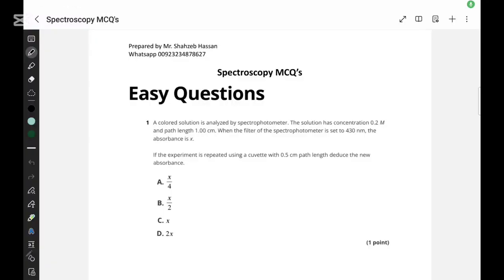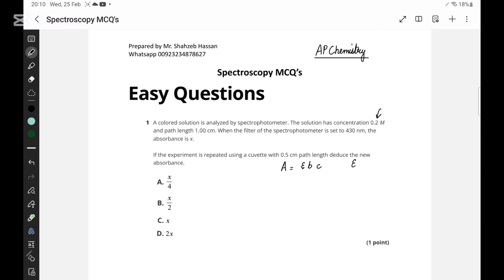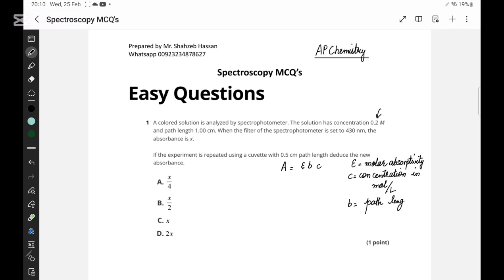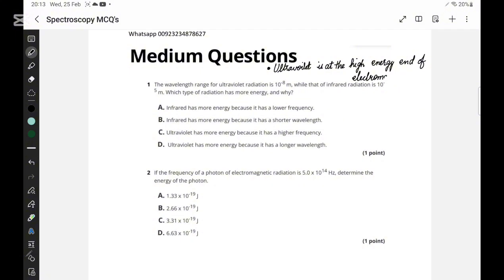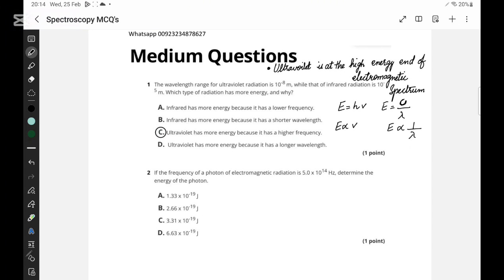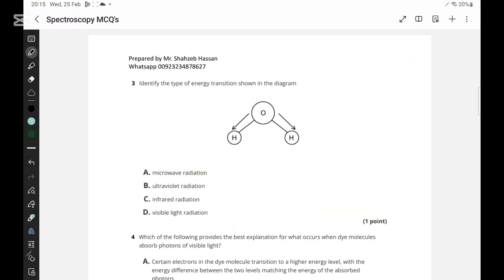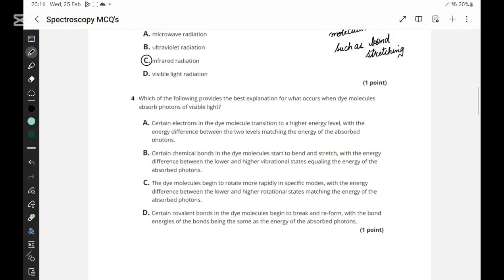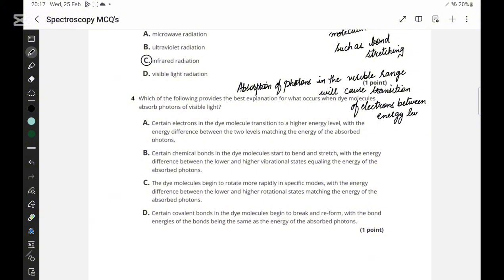SPECTROSCOPY | MULTIPLE CHOICE STATEMENTS | ADVANCED PLACEMENT CHEMISTRY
Preparing for the AP Chemistry Exam? Master one of the most tested topics — Spectroscopy — through challenging and exam-style multiple choice statements!

In this video, we break down important spectroscopy concepts and apply them to AP-level MCQs with detailed explanations to strengthen your conceptual understanding and exam performance.

🔬 Topics Covered:

Electromagnetic spectrum overview

Relationship between frequency, wavelength, and energy

Planck’s equation (E = hν)

Photoelectron Spectroscopy (PES)

Atomic emission & absorption spectra

Electron transitions and energy levels

UV-Vis Spectroscopy basics

Beer-Lambert Law concepts

Common AP exam traps and misconceptions

Each question is solved step-by-step to help you:
✔ Improve analytical thinking
✔ Avoid common mistakes
✔ Strengthen test-taking strategy
✔ Build confidence for AP multiple choice section